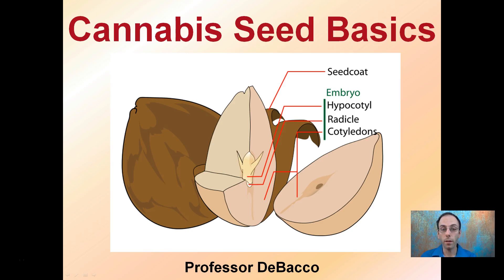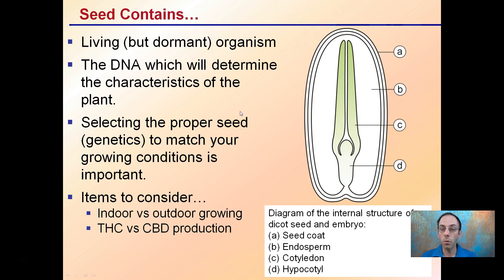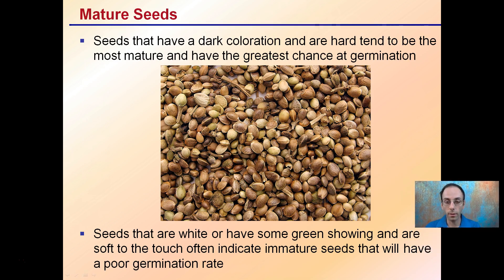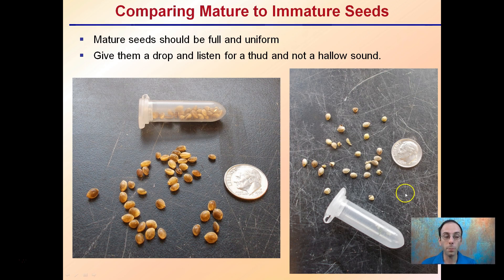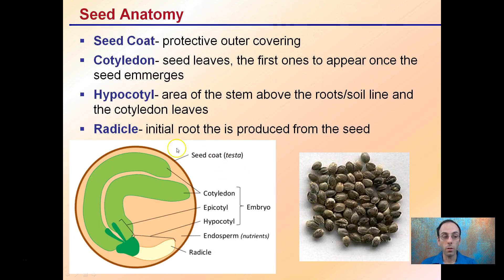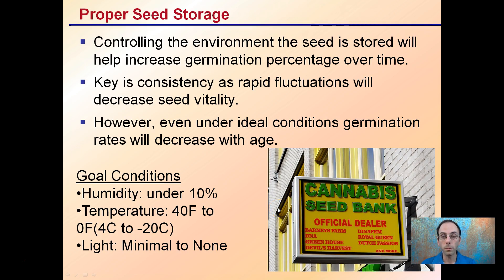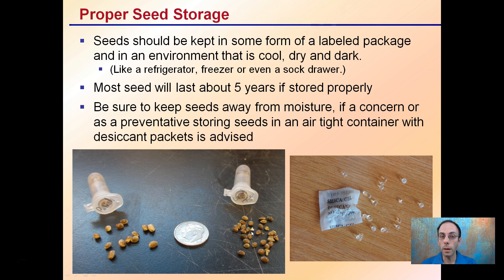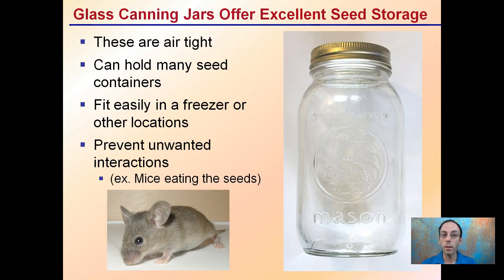Cannabis Seed Basics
Seed Contains… Living (but dormant) organism

Mature Seeds typically have a dark coloration and are hard tend to be the most mature and have the greatest chance at germination.

Seed Anatomy

Seed Coat- protective outer covering

Cotyledon- seed leaves, the first ones to appear once the seed emmerges

Hypocotyl- area of the stem above the roots/soil line and the cotyledon leaves

Radicle- initial root the is produced from the seed

Proper Seed Storage
Humidity: under 10%
Temperature: 40F to 0F(4C to -20C)
Light: Minimal to None

Helpful “Review Sheets” to use while you watch the video can be found at…

“Review Sheets with Answers” so you can check your understanding can be found at…

*Full work cited for "Cannabis Seed Basics" can be viewed